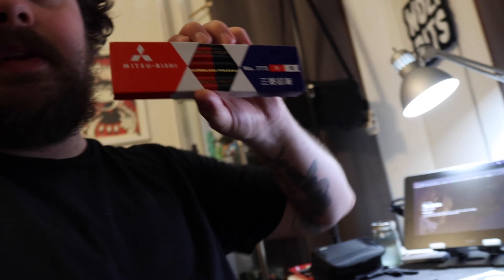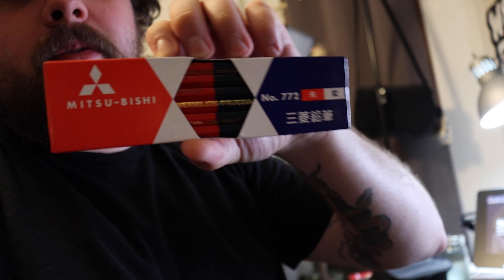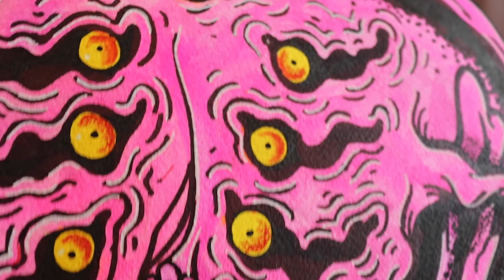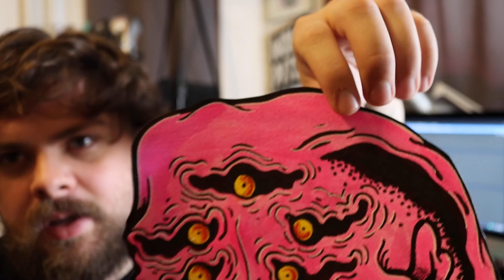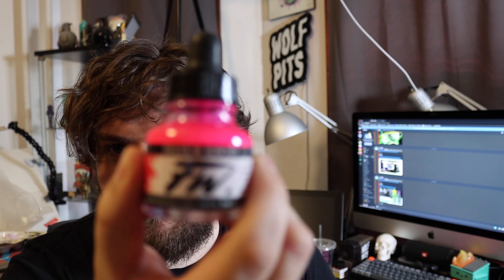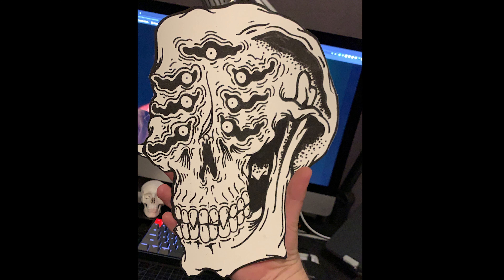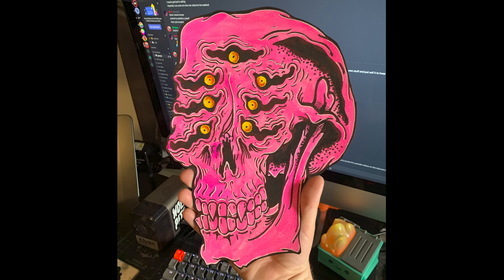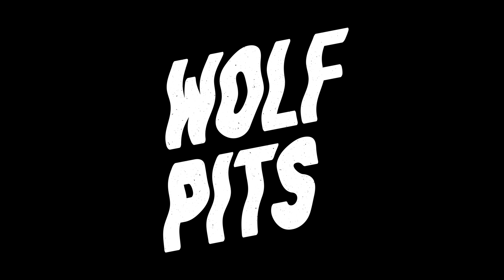STUDIO VLOG #6 | Look a Skull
So I suck at vlogging. I tried to film a ton of different things during the week but didn't plan out how to share the content interestingly and engagingly, so I did my best salvage the footage I still had and made this little thing more so an experiment with the new camera again, I got some crispy ASMR pencil-sharpening b-roll you don't want to miss. Jokes aside, I'm starting to get comfortable shooting with the new camera. I think for the next one, I'll know what I'm doing, so I don't accidentally produce a ton of unusable footage.

Daler-Rowney FW acrylic ink
Dr.PH.Martin Concentrated watercolor
Speed Ball Nib
koh-I-Noor Nib Holder

Gear and Materials
Canon 90D Camera
GoPro Camera
iPad Pro
Apple Pencil